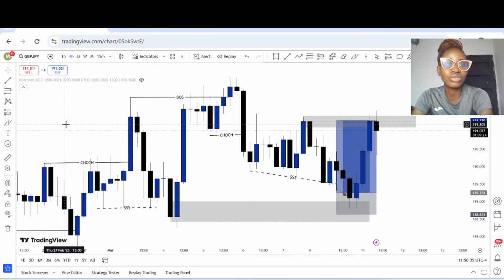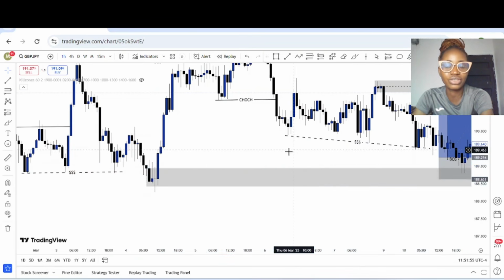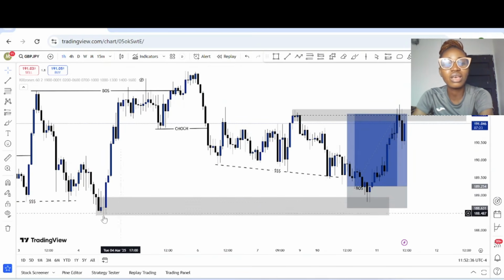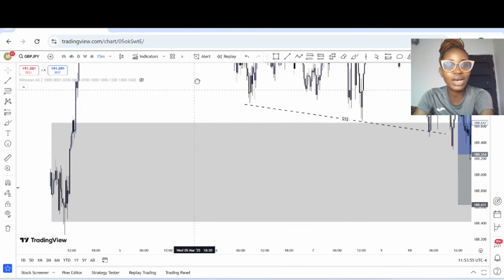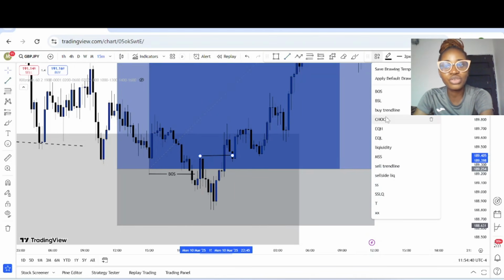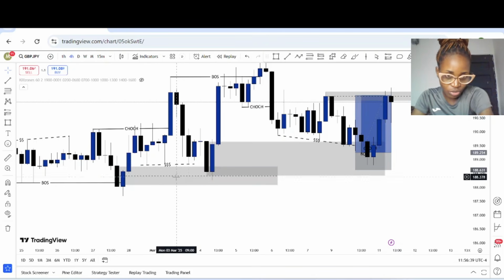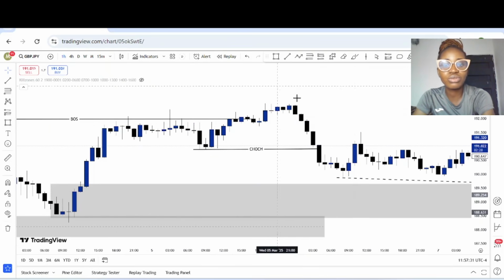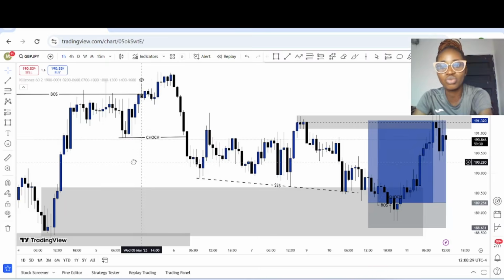My Best Order Block Entry _ Step by Step Breakdown.